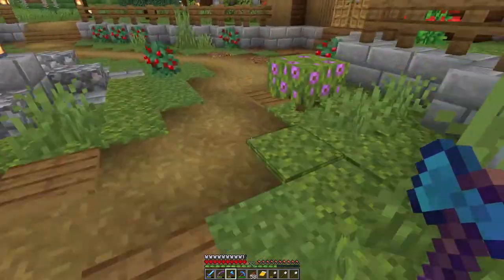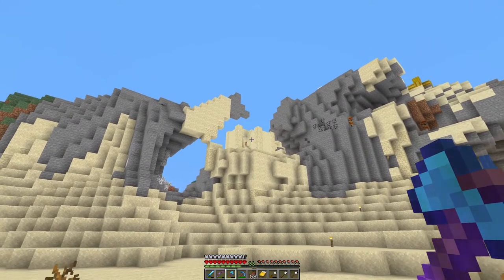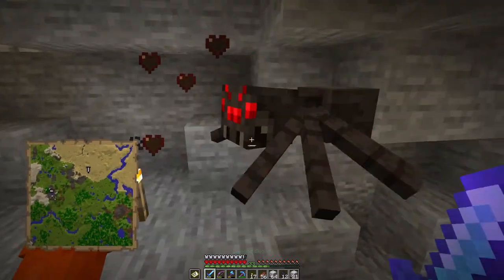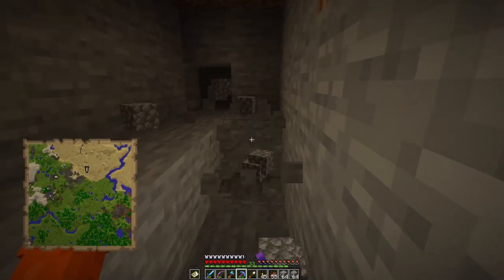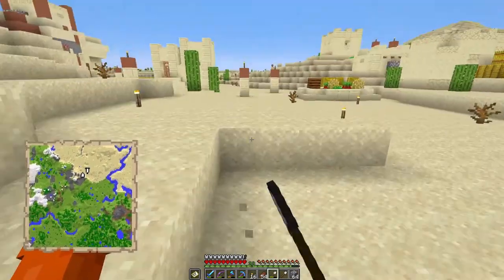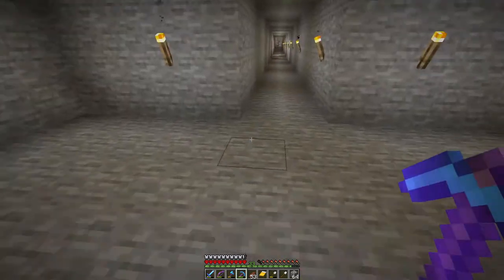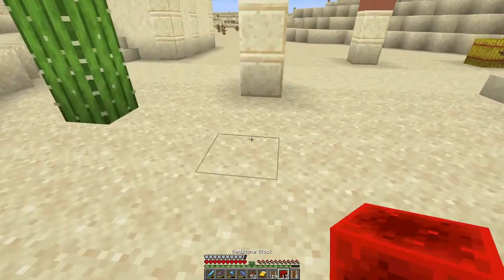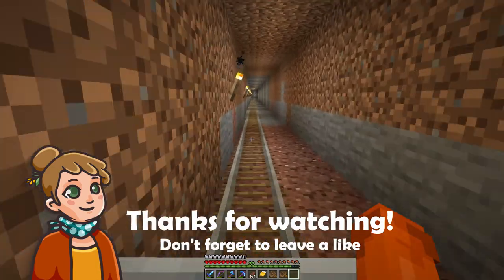EVACUATING THE VILLAGE - PART I // Minecraft 1.17 // Let's play // EP 16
In this Minecraft Harcore Episode make our way to one of the most important assets in the game - the villagers! We set up an underground connection, which we will use to evacuate the whole place.

This series will be a bit slower paced and less edited, so you can fully experience this scary gamemode alongside me!

Shaders used: Optifine

🎵 𝗠𝗨𝗦𝗜𝗖 🎵